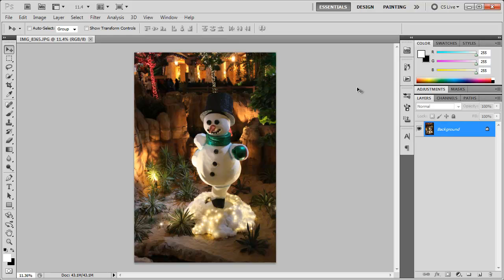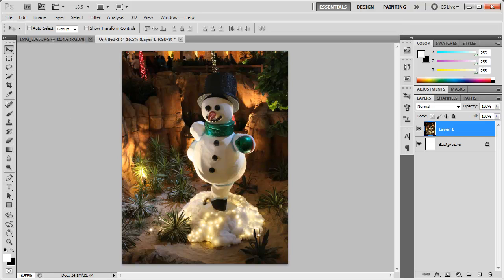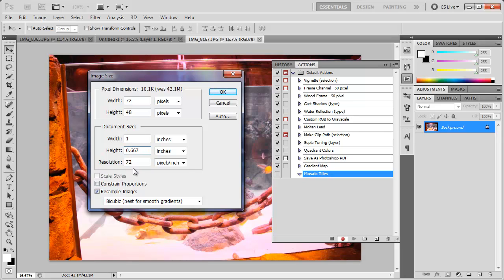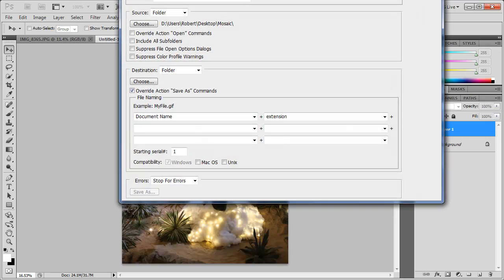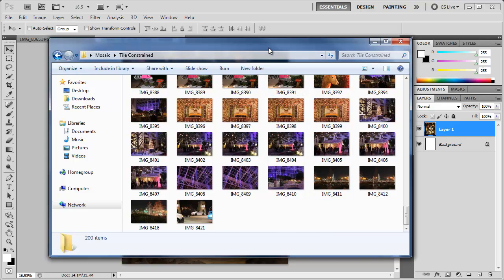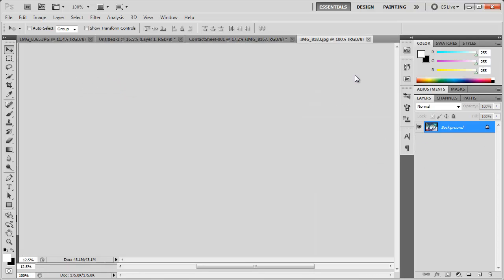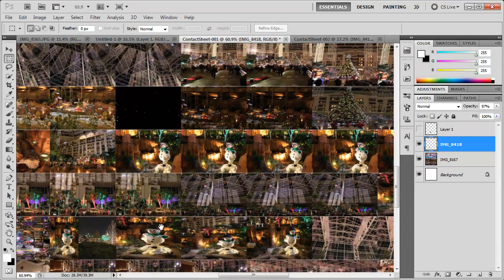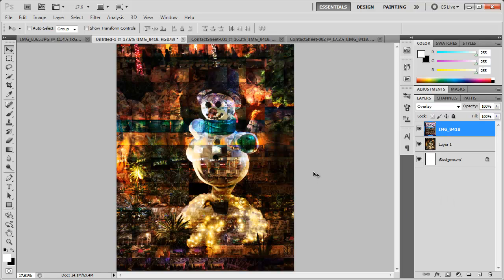Photoshop: Mosaic with Multiple Photos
In this Photoshop CS5 tutorial, I explain the way I've found to create a mosaic out of multiple photos.